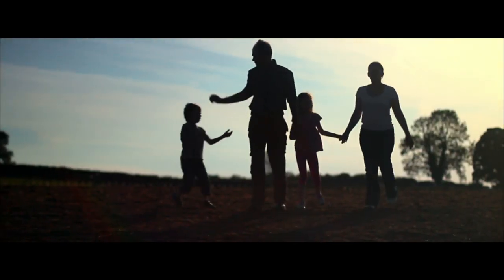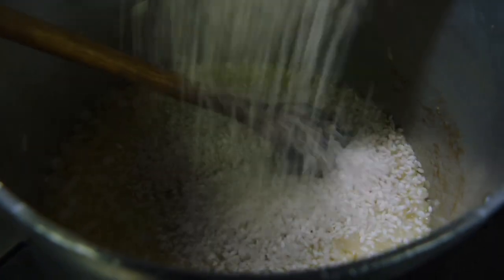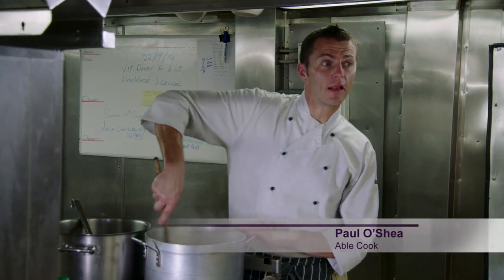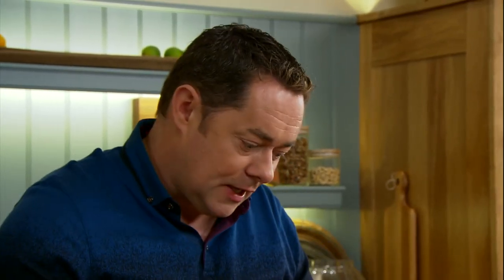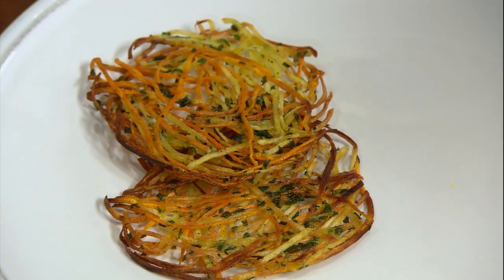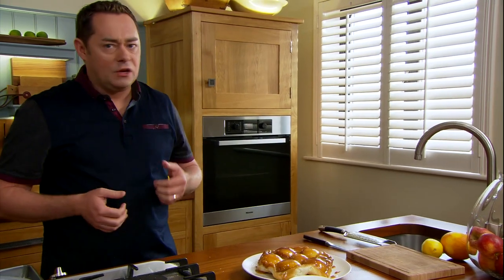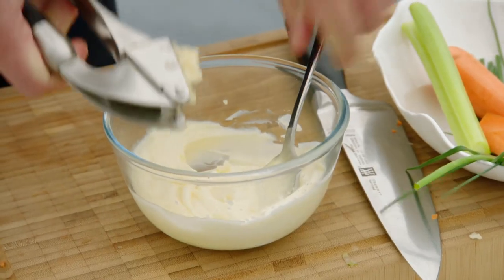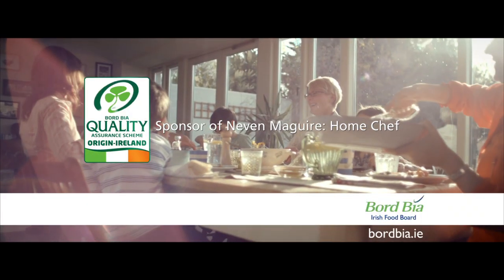Neven Maguire: Home Chef Series 6 Episode 2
This week Neven heads for Cork and the Naval Base at Hawlbowline where Able Cook Paul O'Shea and Petty Officer Cook John Brunnock demonstrate their talents at producing tasty and delicious dishes for the crew.
Neven's recipes include sticky bacon chops with vegetable rosti, peach tart tatin with citrus marscapone; and speedy fish soup with prawns.